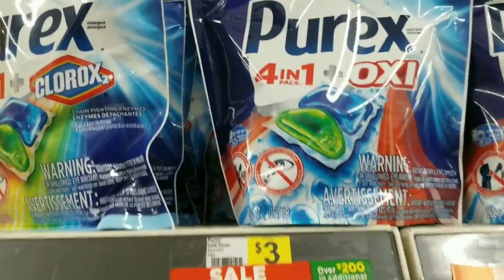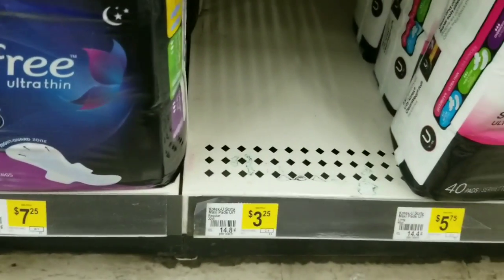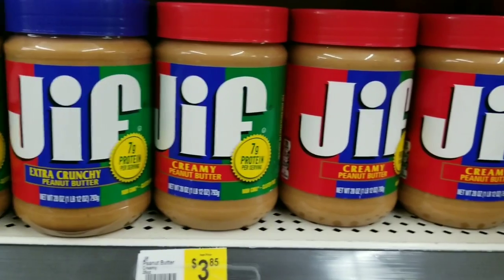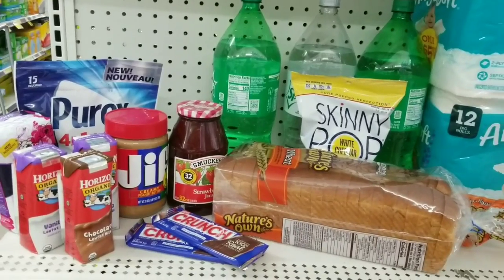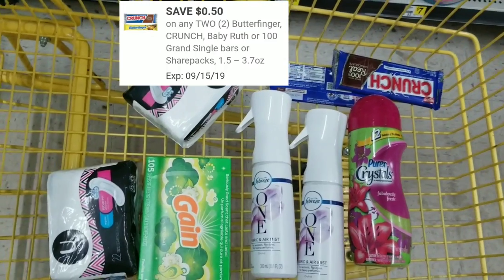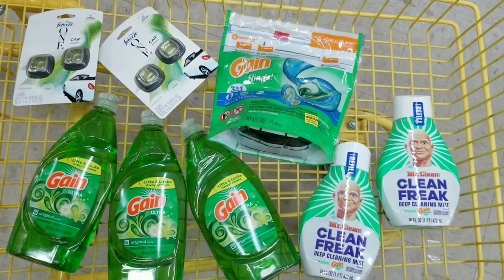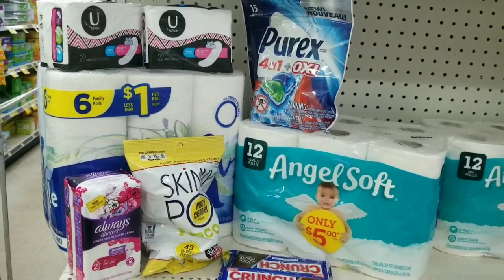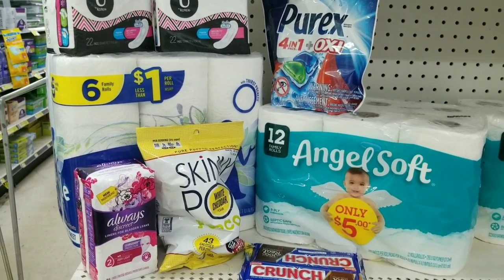DOLLAR GENERAL $5/$25 ALL DIGITAL SCENARIOS